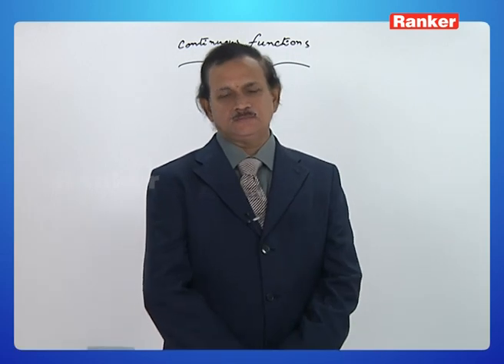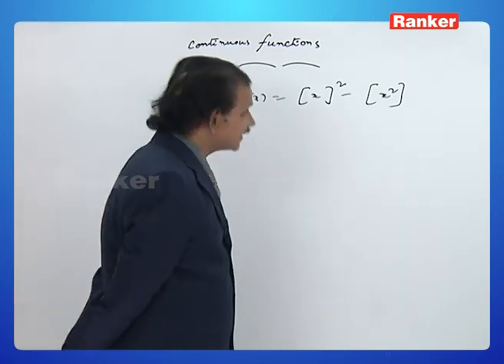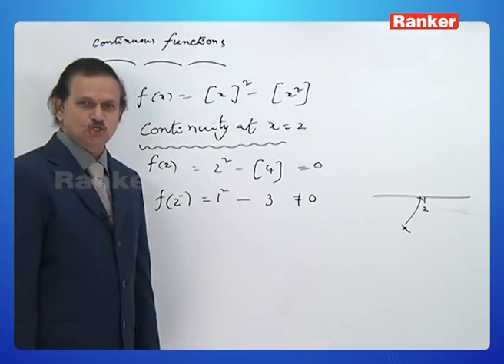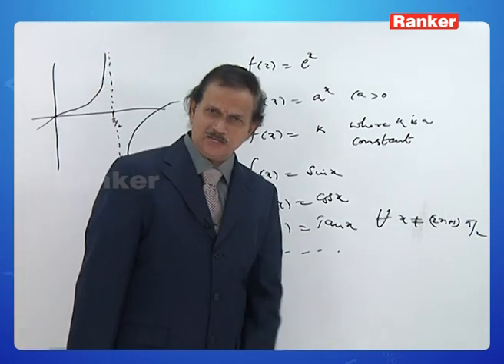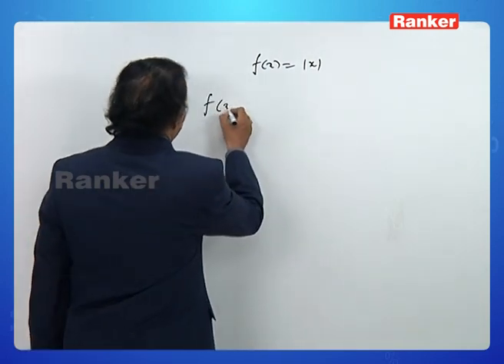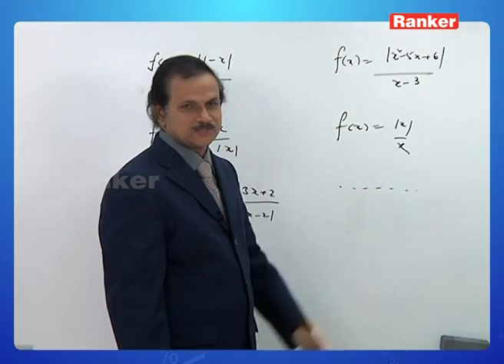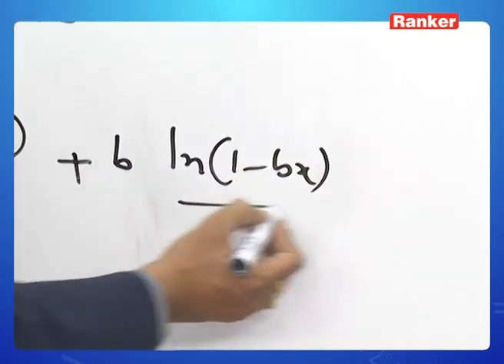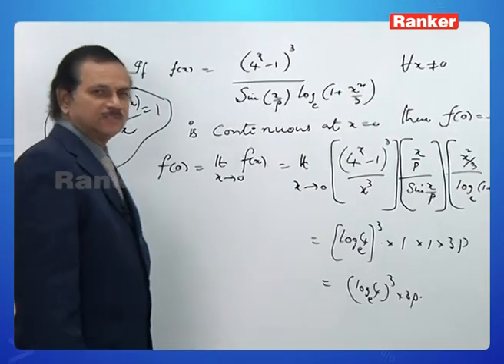CONTINUOUS FUNCTIONS, Mathematics by K.V.Mallikarjuna Rao sir | CONTINUOUS OF FUNCTIONS part 7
In this video CONTINUOUS FUNCTIONS related to mathematics is explained by K.V.Mallikarjuna Rao sir which are best videos for the preparation.

Rankers Learning
Street No:12, Himayath Nagar,
Hyderabad - 500029